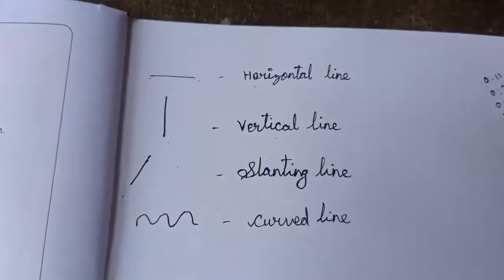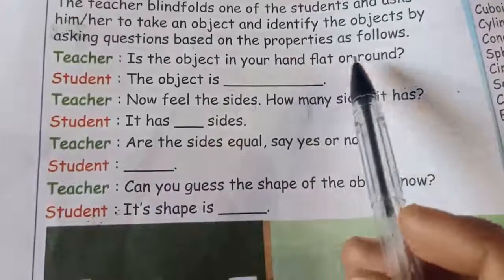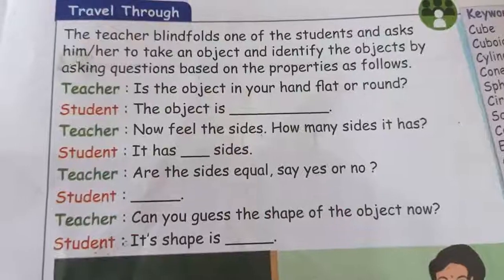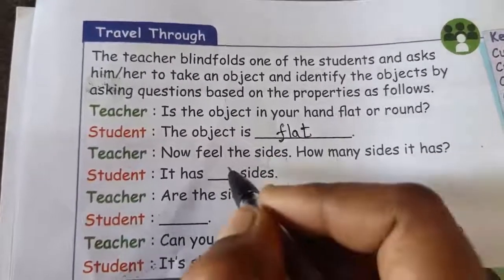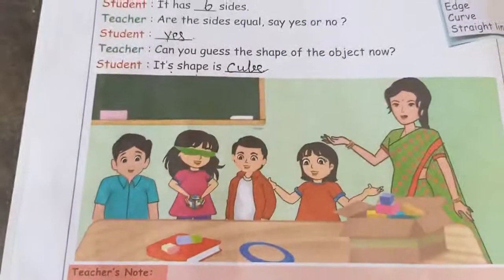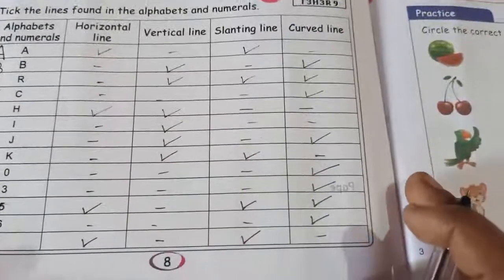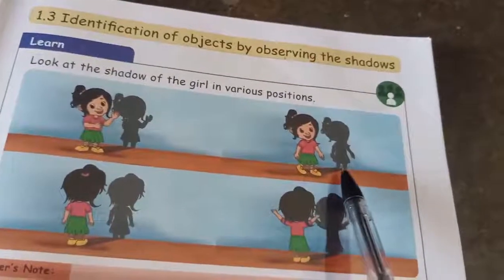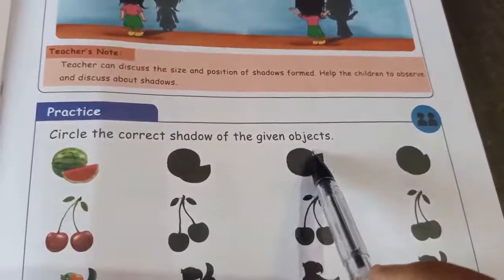Second maths tern - ll ch 1 (part 3 )